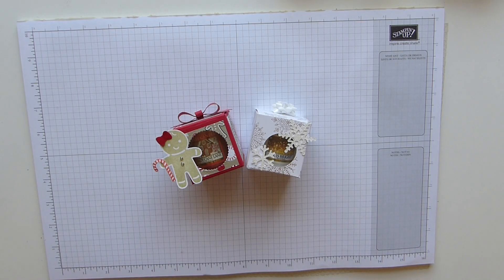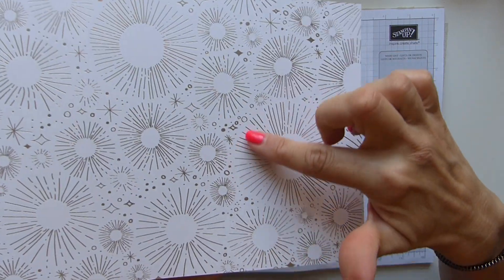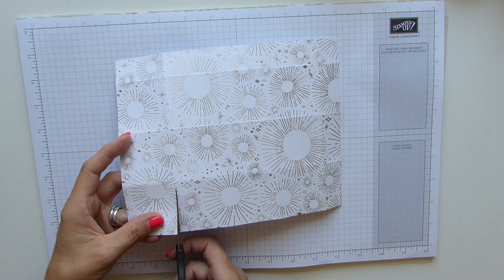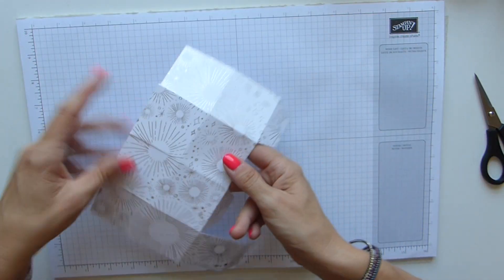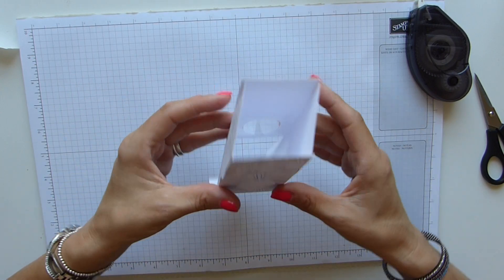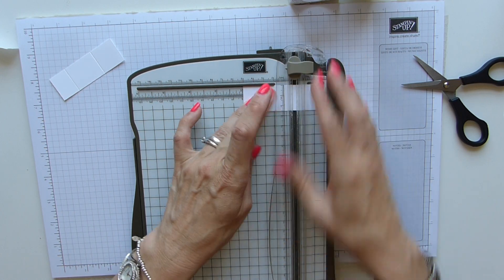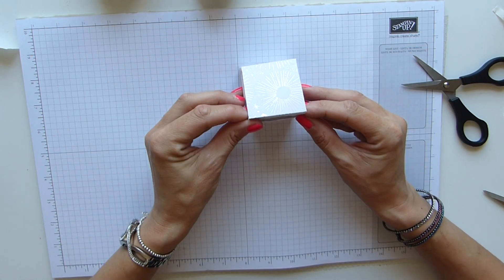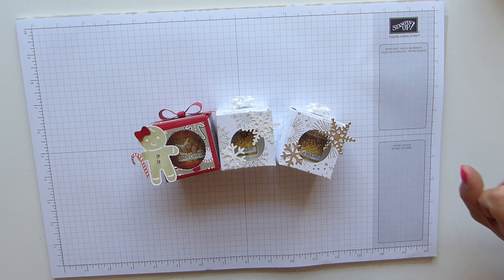Yankee Candle Box #2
Yankee Candle Votive Box number 2 made with Stampin' Up! products.